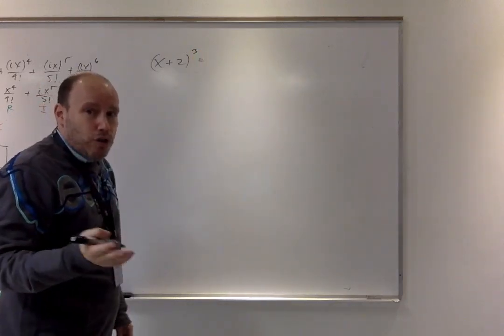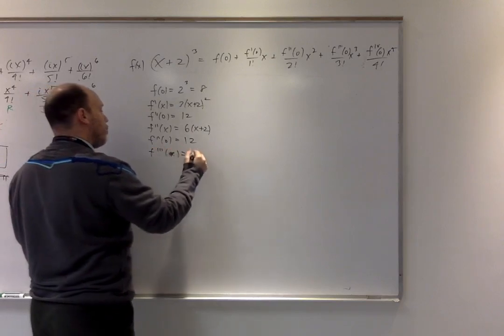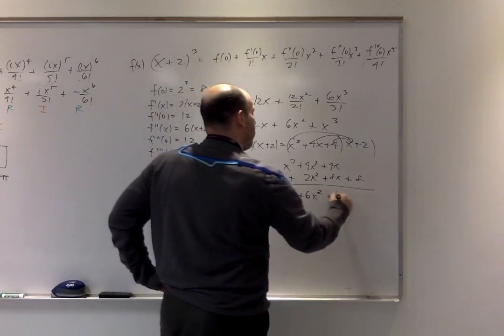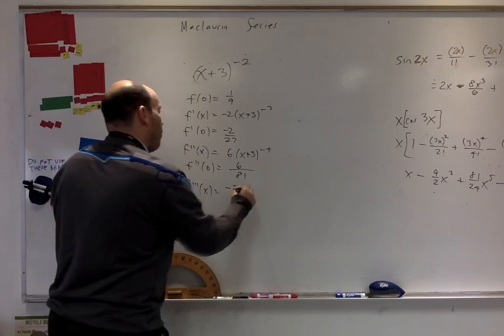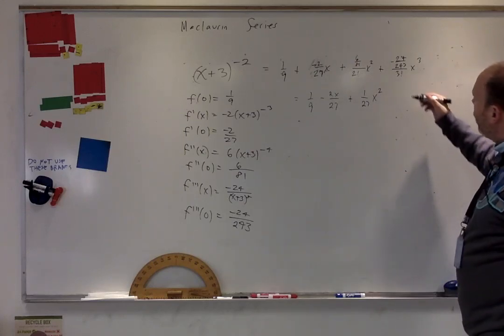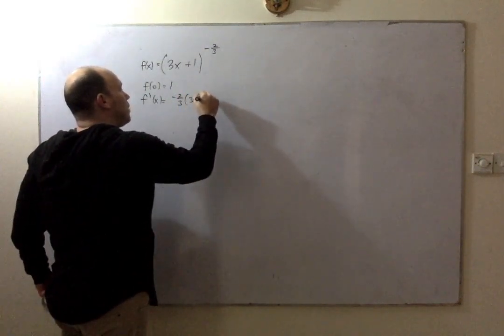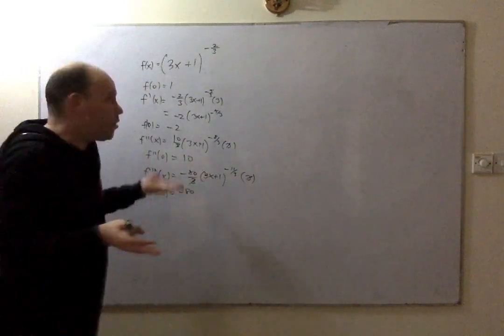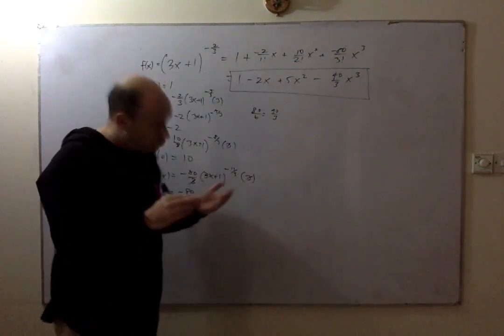Binomial expansion using maclaurin